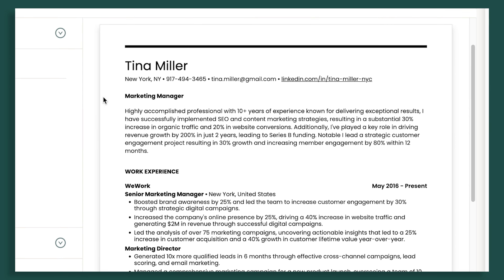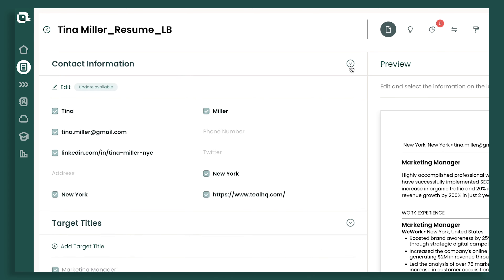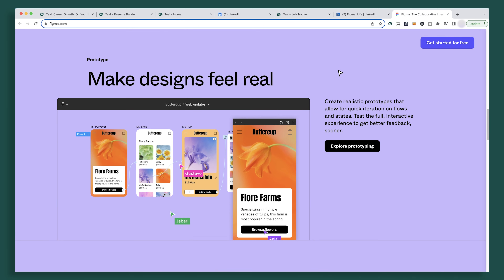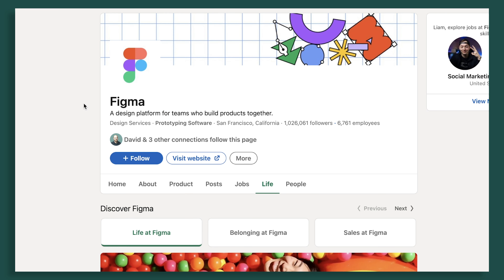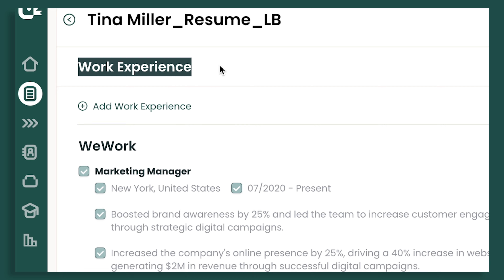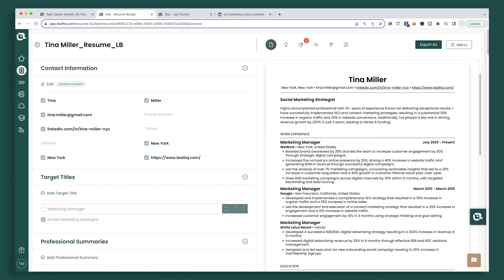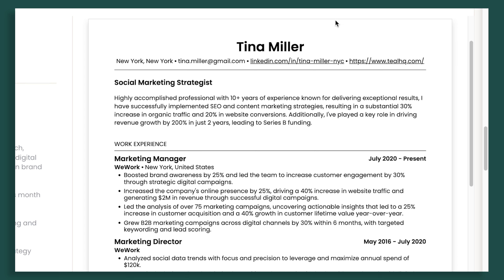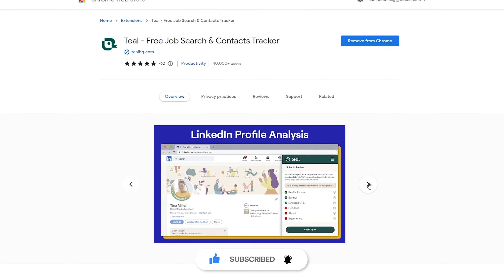10 Easy Steps to Tailor Your Resume to Any Job Description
Ever hear 'tailor your resume' but not sure on how to do it?

Is it copying and pasting the job description in your resume?
Is it highlighting relevant achievements?
What do I need to highlight?

Tune in as we walk through how to tailor your resume to the job description so you're showcasing your most qualified self.

Rather than putting everything you've ever done on your resume, we'll guide you through attaching the job you're applying for side-by-side with your resume in the Teal Resume Builder.

In this competitive job market, sending out a general resume is less likely to get that interview call. A tailored approach is the name of the game.

00:00 Introduction
00:23 Why is tailoring your resume important?
01:24 Step 1: Find a specific job to tailor to
02:08 Step 2: Research the company
02:40 Step 3: Focus on the top half of your resume
03:04 Step 4: Update your target title
03:37 Step 5: Modify your professional summary
04:31 Step 6: Modify your achievements
04:56 Step 7: Incorporate job description keywords
05:43 Step 8: Teal's Matching Mode
06:42 Step 9: Proofread your resume
06:52 Step 10: Create a custom cover letter
07:32 Wrap up